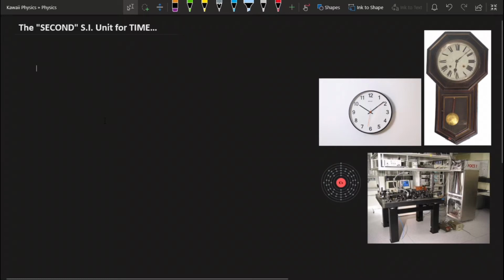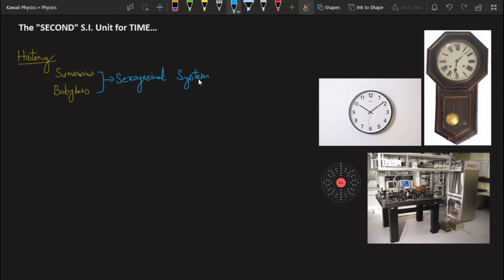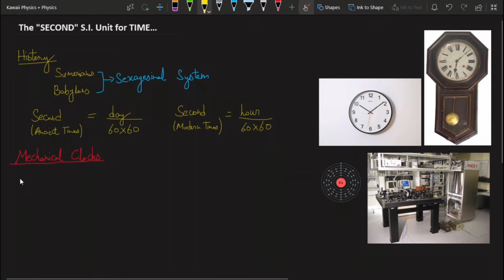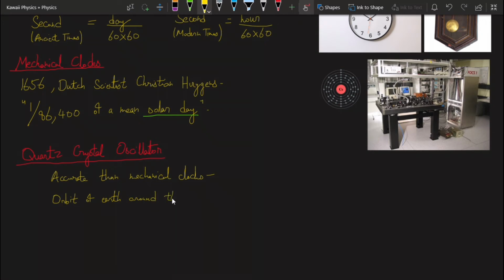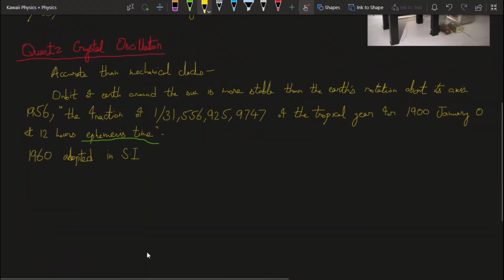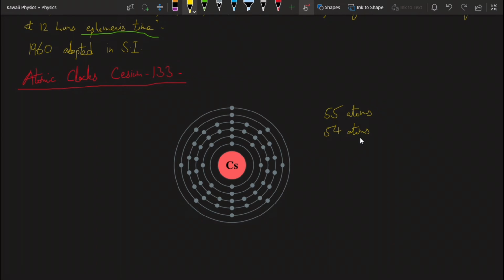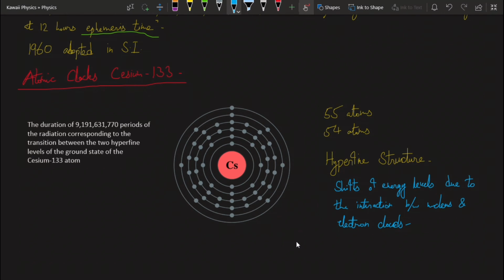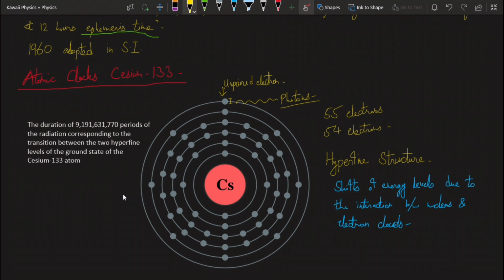What is a Second? | What are Hyperfine Levels? | S.I. Unit of Time | Cesium-133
In this video, I will talk about the "Second" that is the S.I. Unit for Time. I will first go through its history then we will talk about the mechanical clocks and then the Quartz Crystal Oscillator. In the end, I will explain the latest definition of a Second in detail along with the structure of Cesium-133 with its hyperfine levels.
0:00 Introduction
1:38 Ancient History
6:05 Mechanical Clocks
9:21 Quartz Crystal Oscillator
16:50 Atomic Clocks & Cesium-133